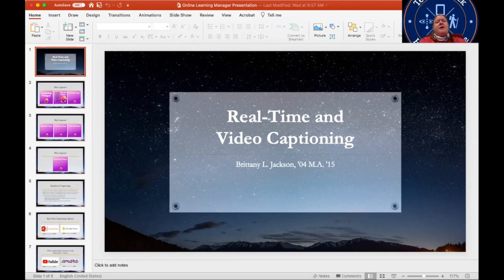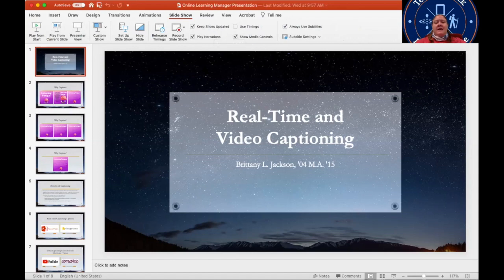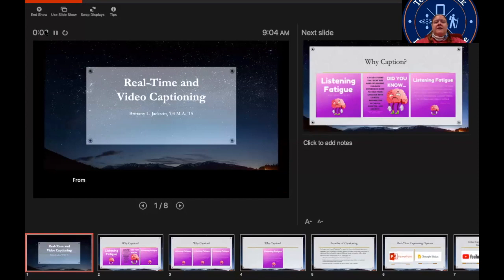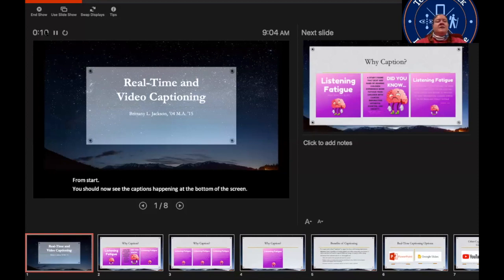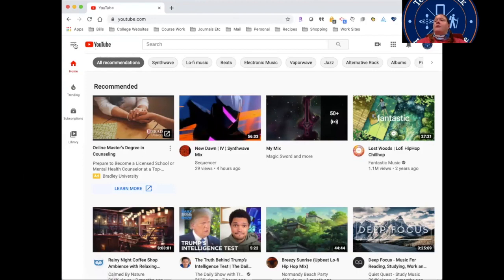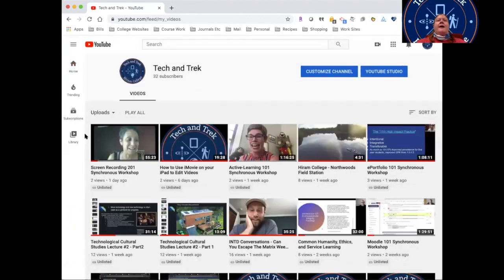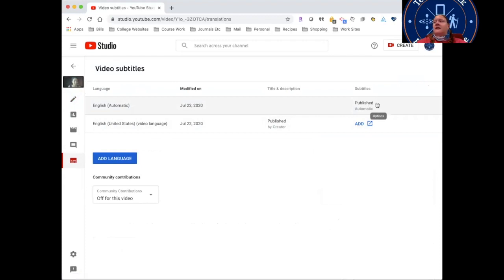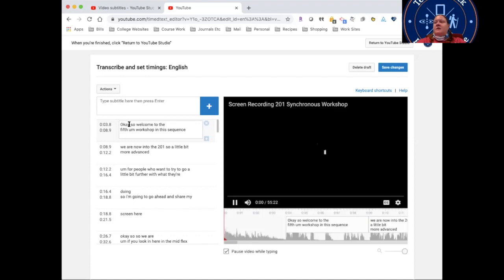Accessibility: Live Captioning & YouTube Captions